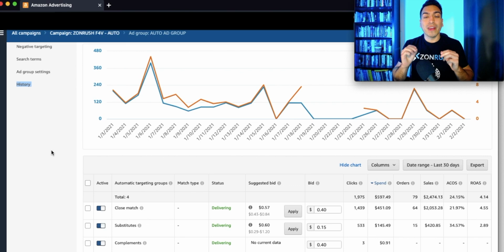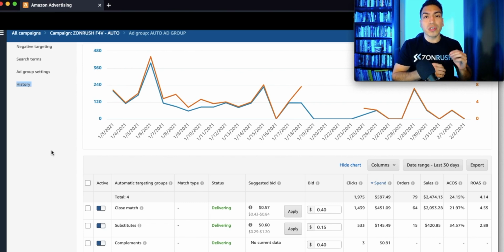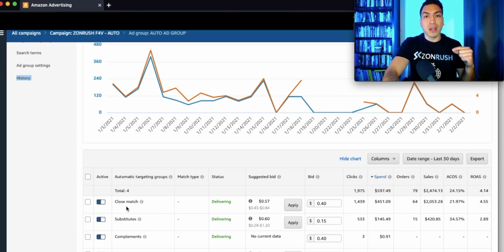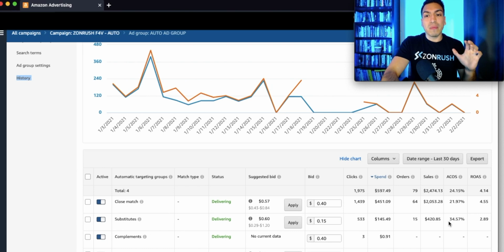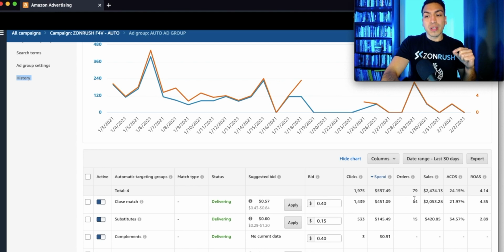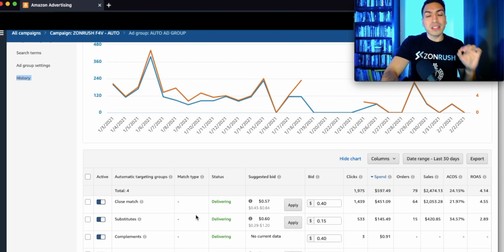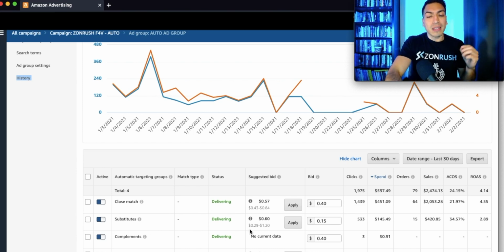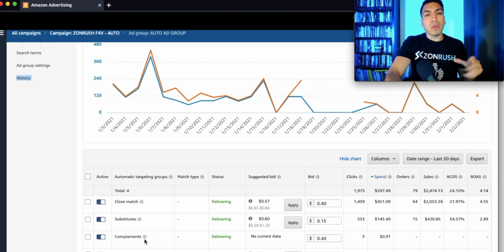MUST KNOW Amazon PPC Strategy For Auto Campaign Ads